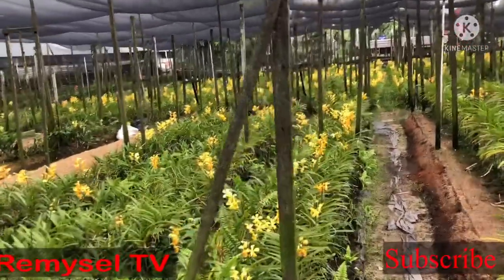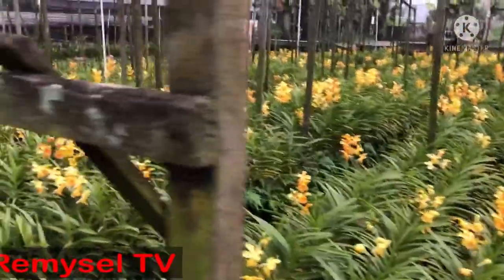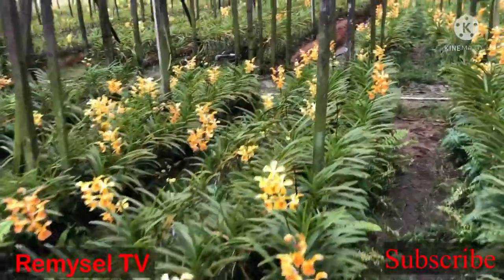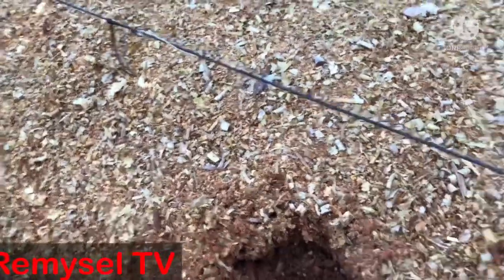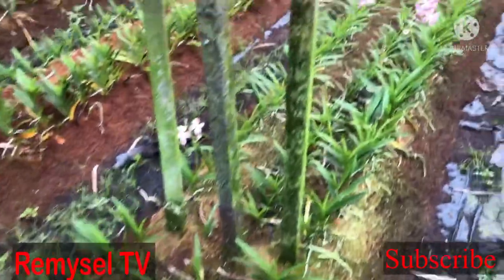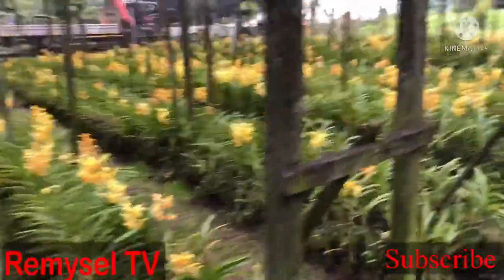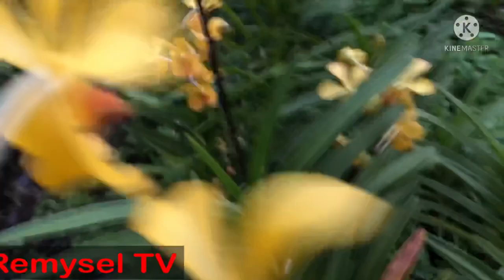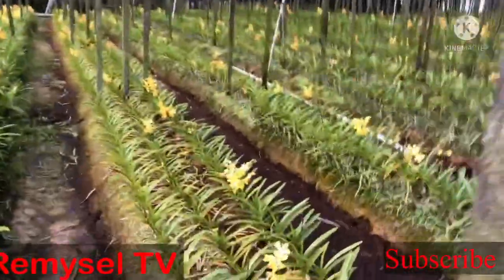Orchid nursery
How to grow orchids | orchid care |